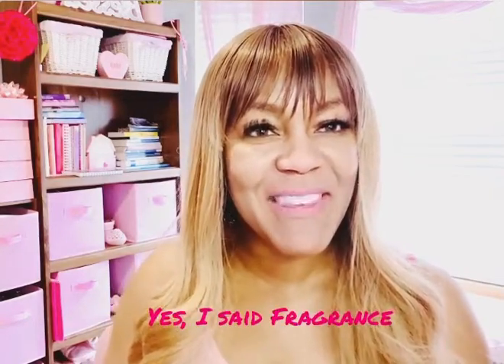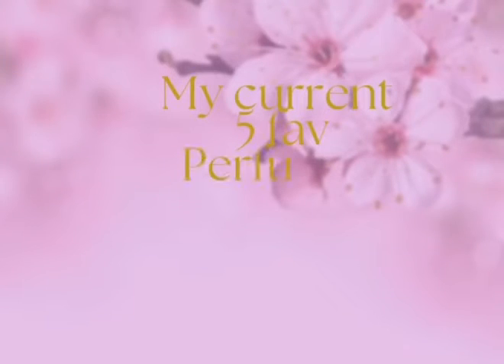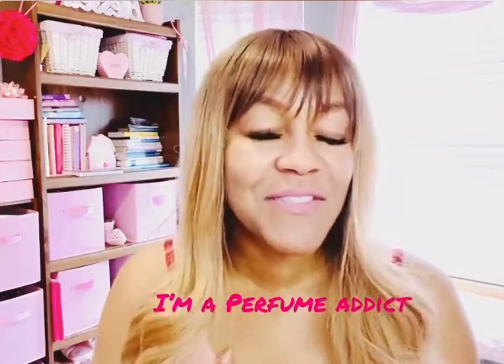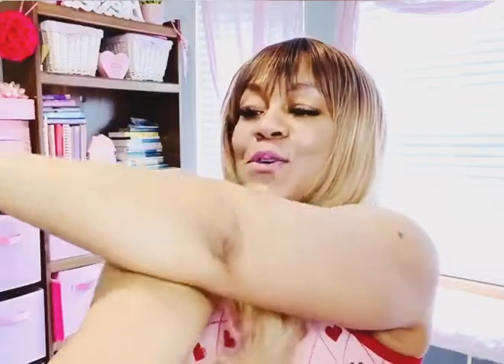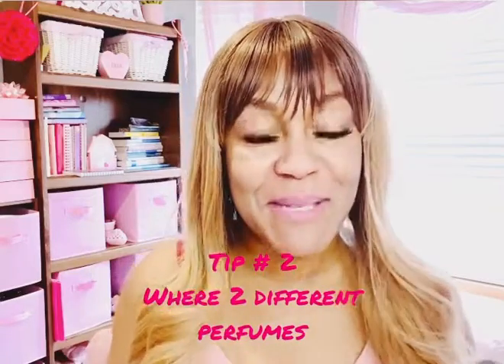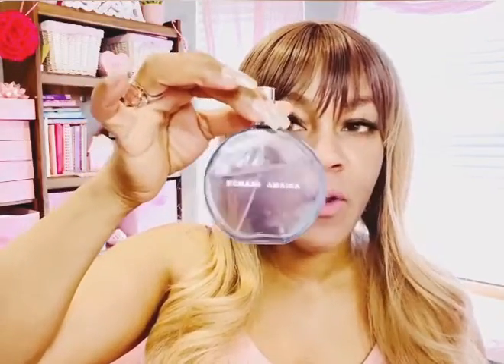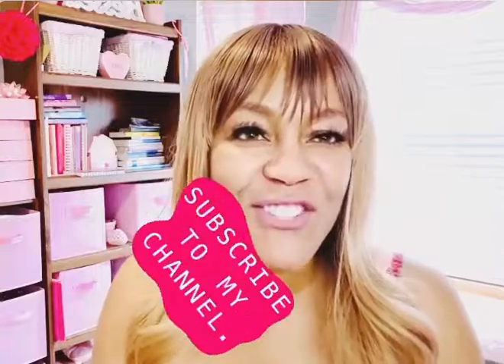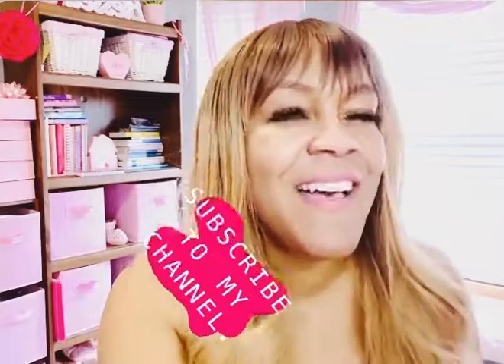My Top 5 Perfumes: Feminine & Sweet Scents Revealed! 🌸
Welcome to the fragrant world of sweet & feminine scents! 🌸💖 In today's video, our lovely Olivia reveals her top 5 perfumes that embody everything girly, empowering, and utterly enchanting. From the allure of Gucci Guilty to the freshness of Ariana Grande's Cloud, each perfume tells a story of elegance, empowerment, and a zest for life. 🎀✨

Join Olivia as she shares not just her favorite fragrances but also an invaluable tip to make your scent last all day, ensuring you carry your confidence and charm everywhere you go. Whether you're a perfume aficionado or looking to discover your signature scent, this video is your gateway to the sweetest, most feminine fragrances out there.

Don't miss out on this journey of scents that are as empowering as they are enchanting. Dive into the comments to share your fragrance tips and tricks, and let's continue to uplift and inspire each other in every spritz!

CHAPTERS:
0:38 - Perfume Introduction
1:17 - Perfume Longevity Tips
4:38 - Top 5 Favorite Fragrances
9:27 - Fragrance Tips & Tricks Sharing

🎀💓FREE Ways To Support Me and My channel 🎀💓

OliviaParksMay5

Oliviaps33
Tickled_Pink2021

Face Book
🎀💓 Olivia Parks-May